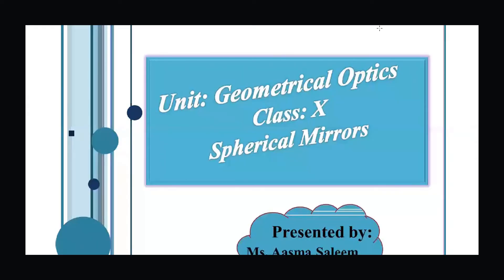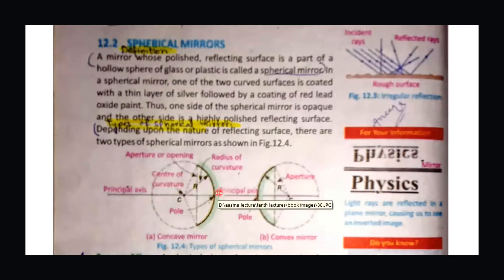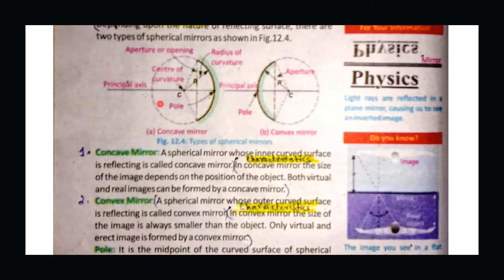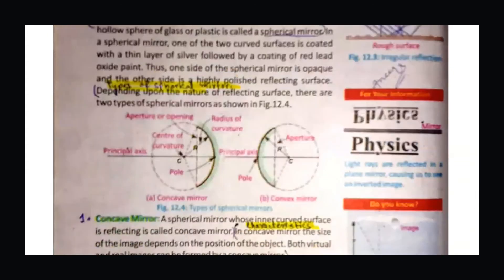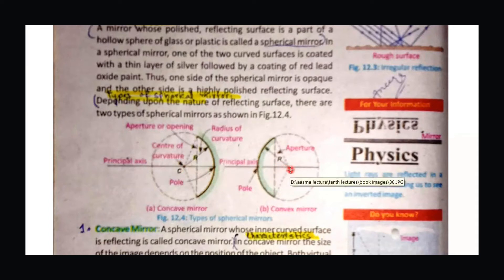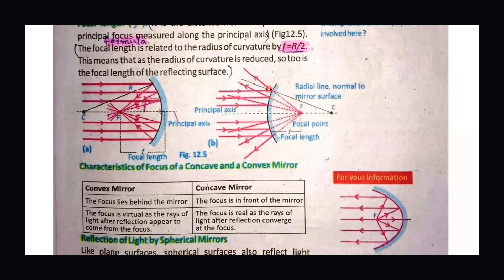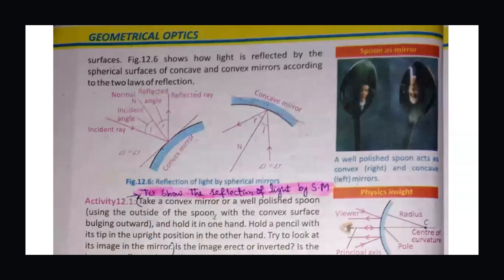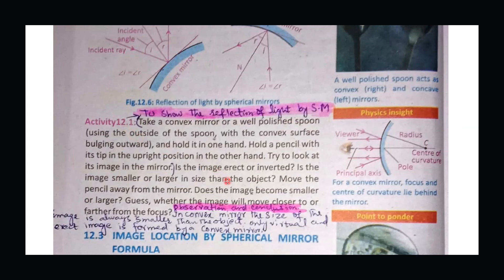10th Class Physics, Ch 12-Geometrical optics-Spherical Mirrors-class 10th physics | Aasma Saleem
In this lecture concept of spherical mirrors and terms related to spherical mirrors are being discussed from class tenth book unit 3 that is Geometrical optics. In this video it is discussed how spherical mirrors work  and what are there types.
Sub Topic being discussed
-definition of spherical mirrors
-types of spherical mirrors
-terms related to spherical mirrors (Pole, principle focus, focal length,radius of curvature and center of curvature
-reflection of light by spherical mirrors
-Activity